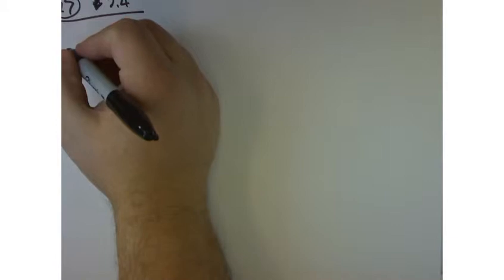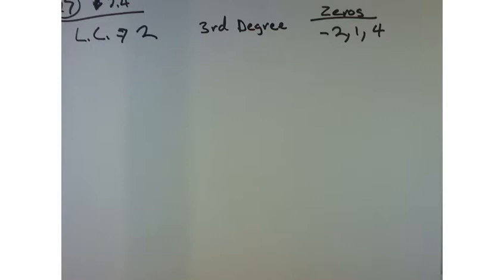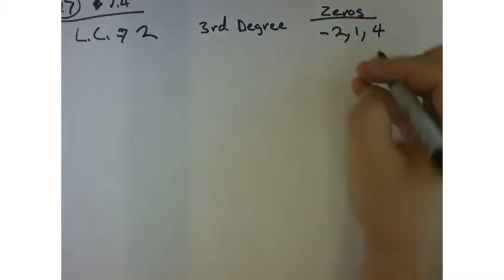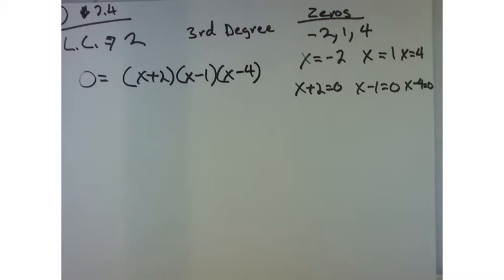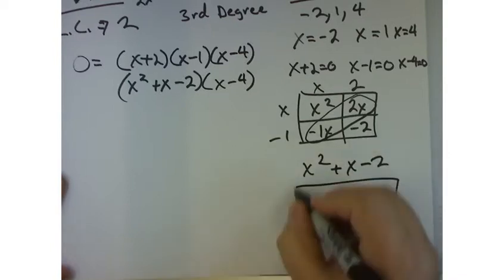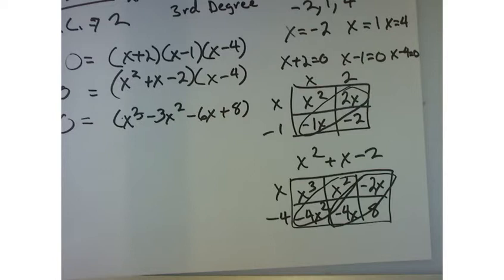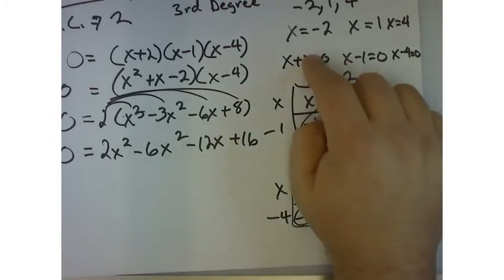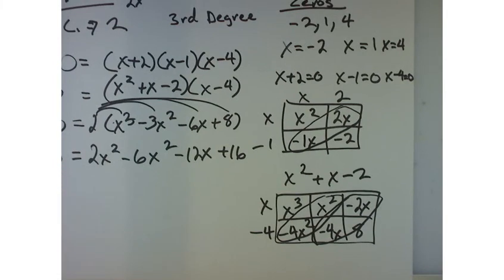Precalculus 2.4 Real Zeros of Polynomials HW 27